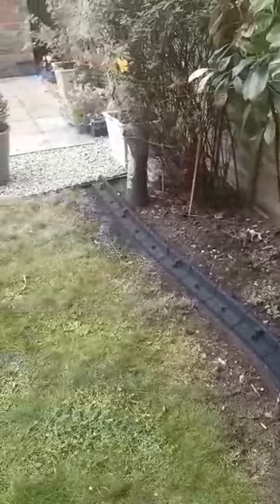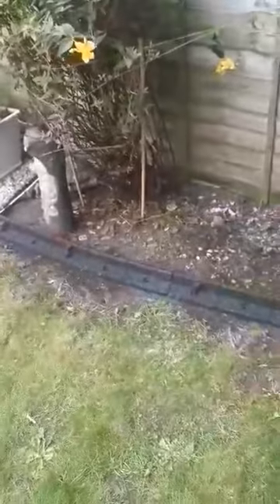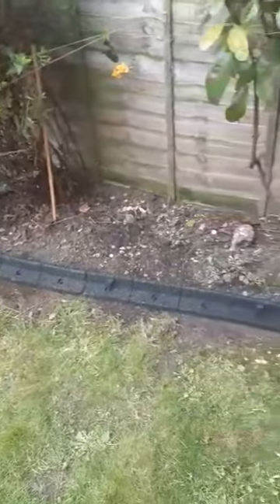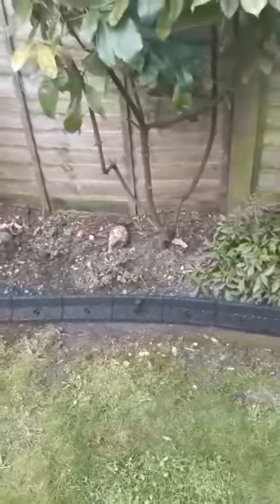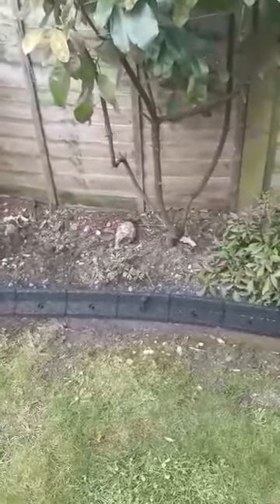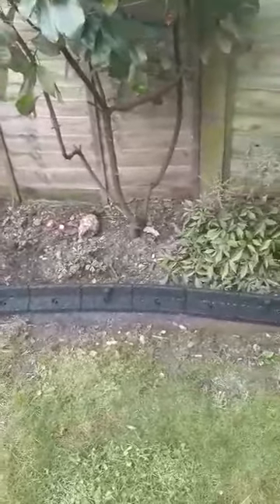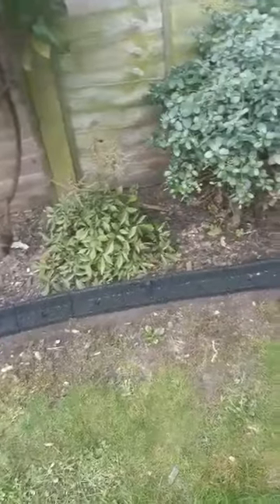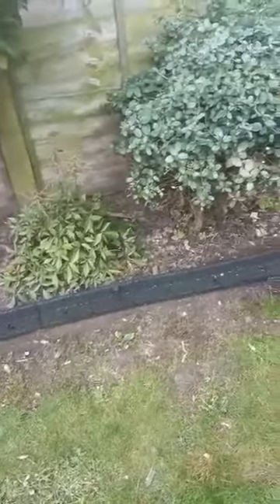Flexiborder Installation Sept 2022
Flexiborder installation